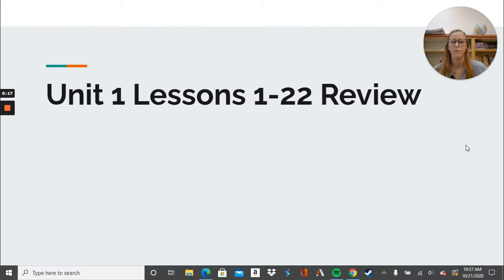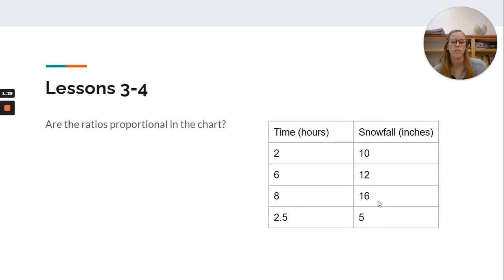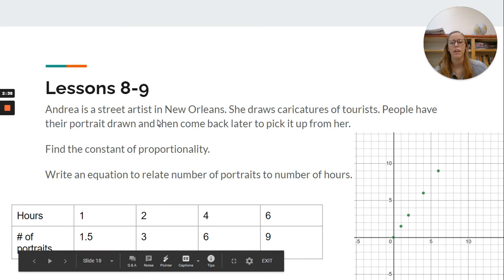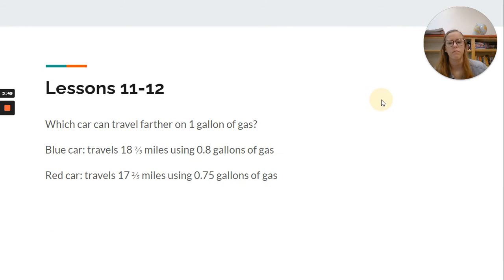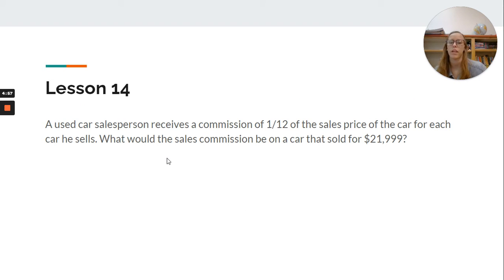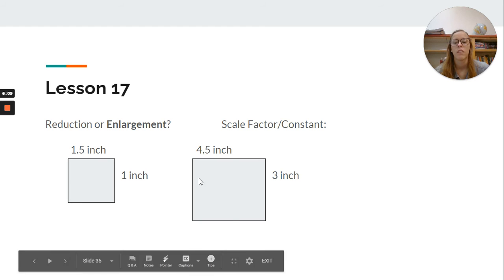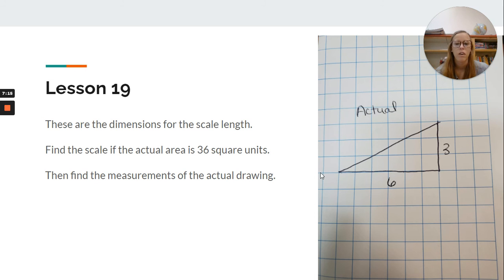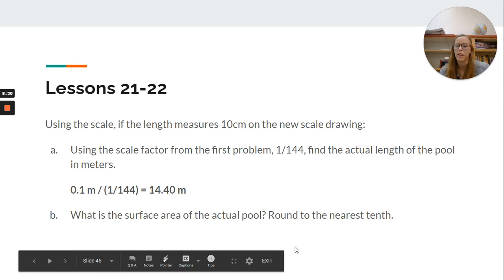8 - Math - Unit 2 Lesson 3 - October 22, 2020